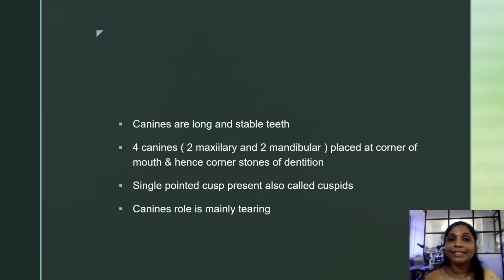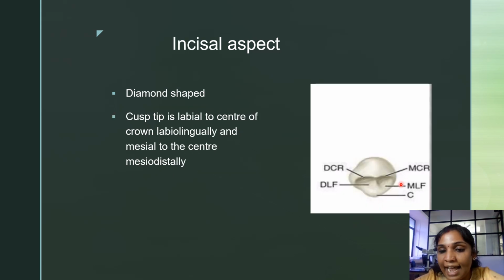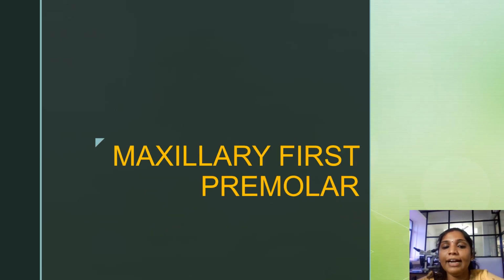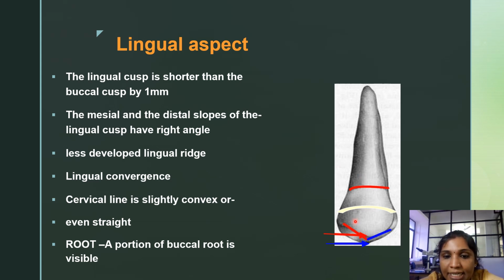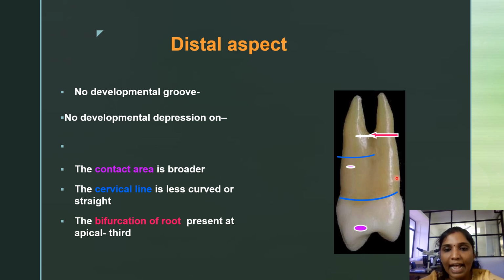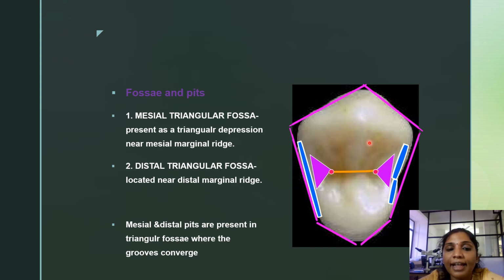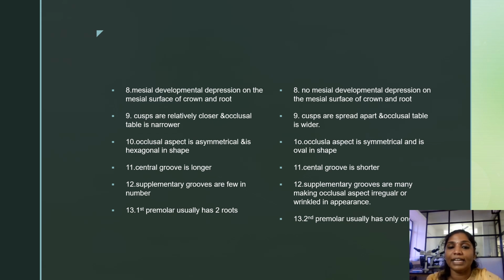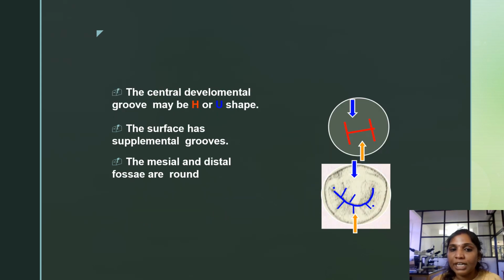Morphology of Canine & Premolars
DR LEKSHMI VENUGOPAL
Reader,
 Annoor Dental College